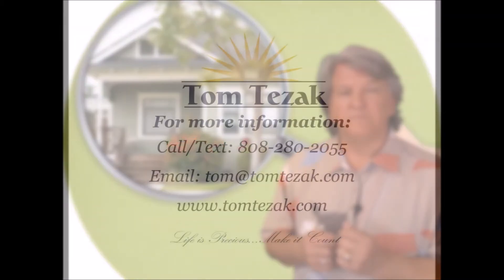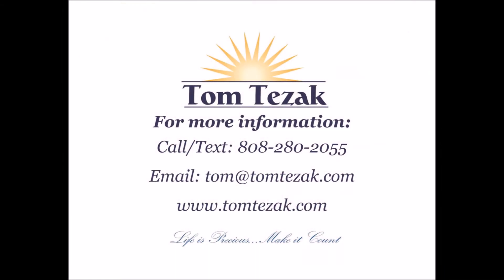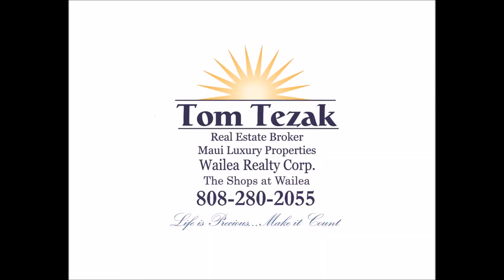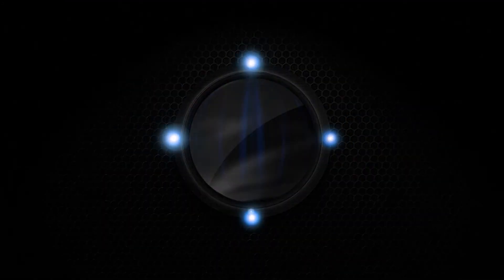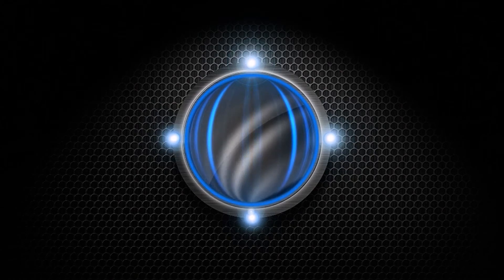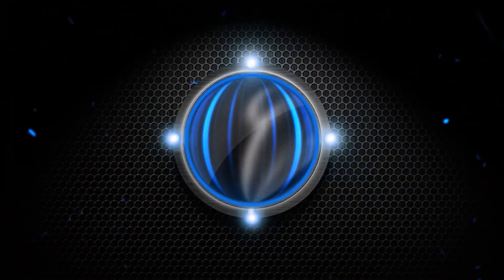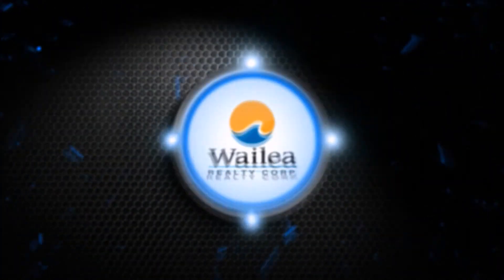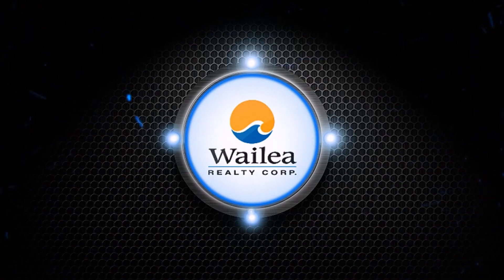Can I inspect my purchase after I go under contract? - Maui Real Estate FAQ's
Tom Tezak of Wailea Realty explains the inspection process once you are in contract or in escrow on your Maui real estate purchase, and what to expect.